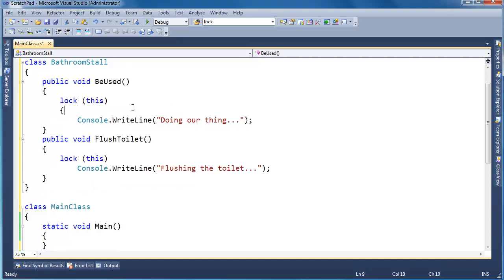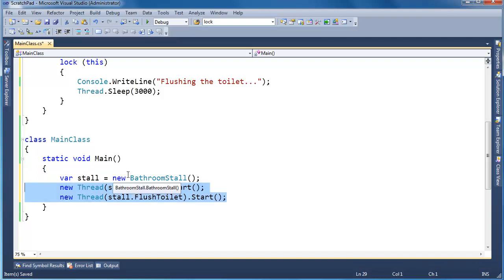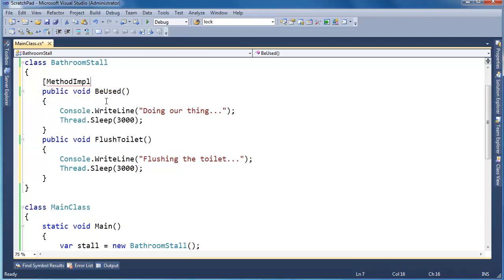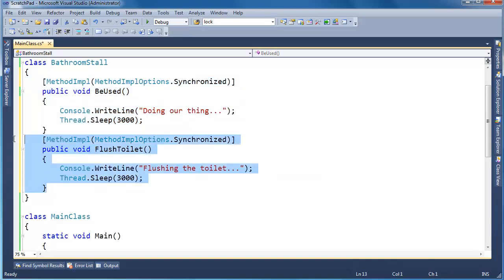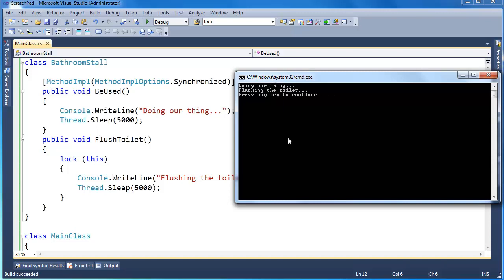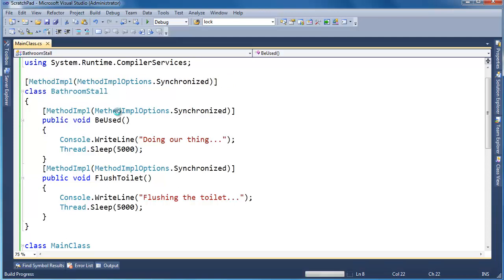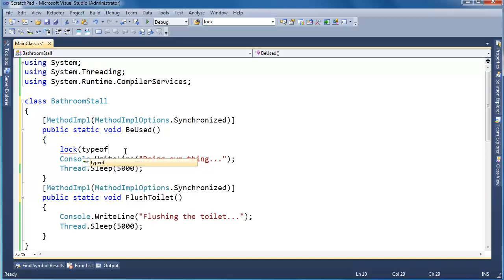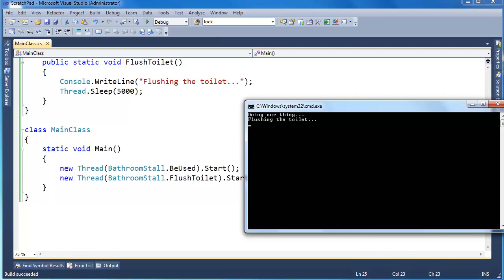Locking on this vs. MethodImplOptions.Synchronized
Jamie King showing how MethodImplOptions is the same as locking on this (instance methods) or the object type (static methods).